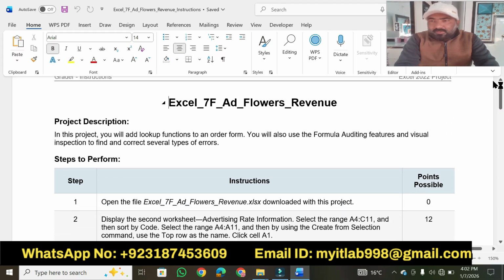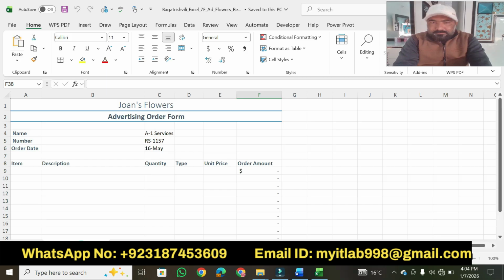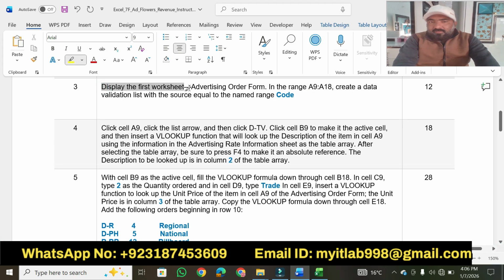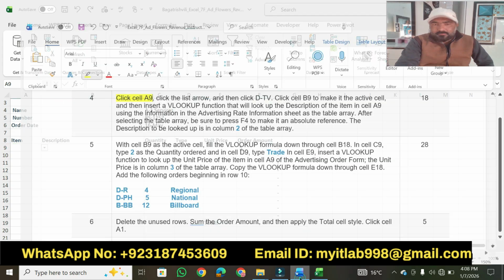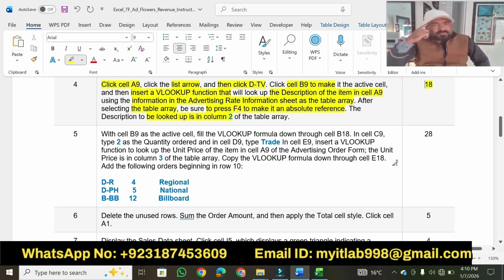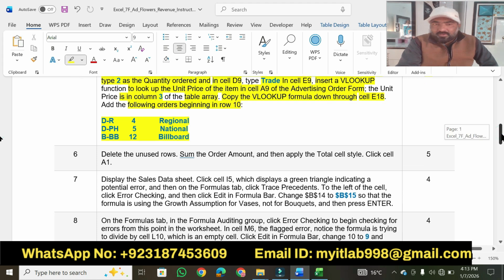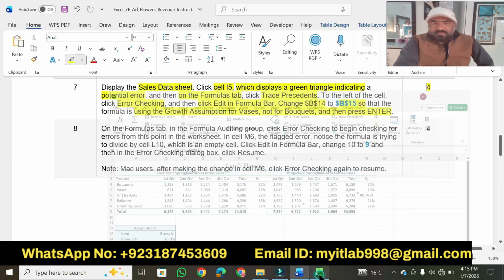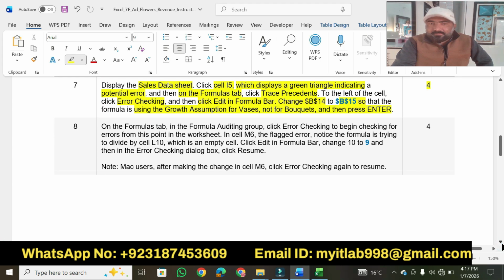Excel_7F_Ad_Flowers_Revenue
Ch07 Ad Flowers Revenue

Excel Ch07 Ad Flowers Revenue